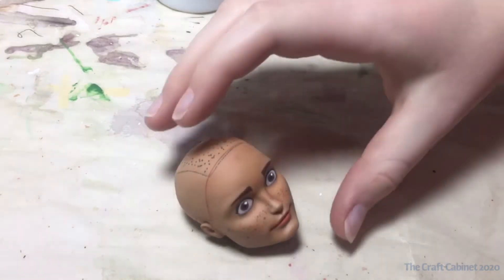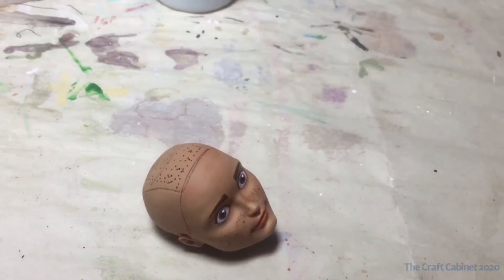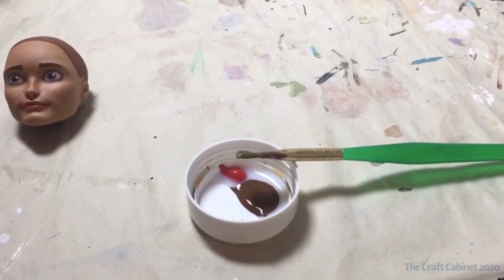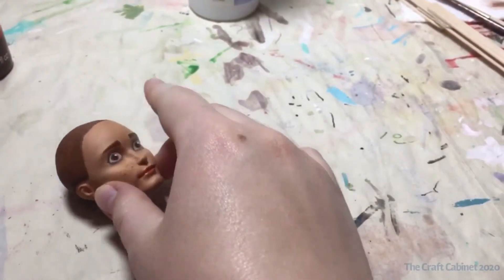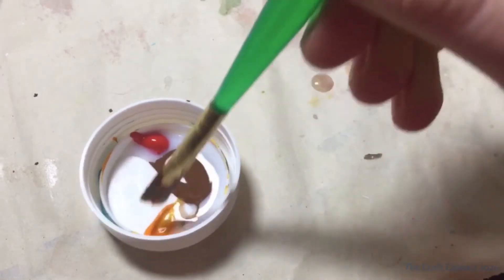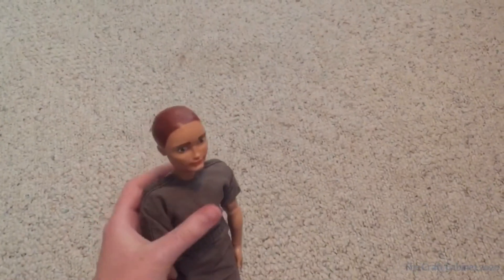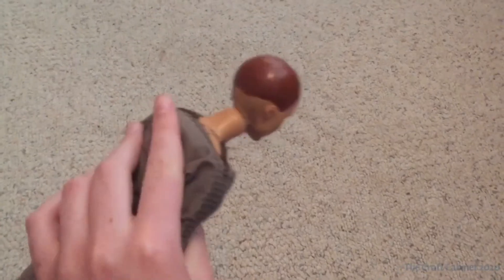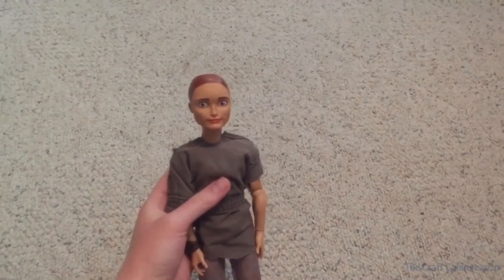Finishing WIP New OOAK Custom Doll (First Custom Boy Doll!) Part 4 of 4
Hey everyone!
This is the final part of working on this doll! I am super happy with how he turned out so I hope you like him too! I will be putting a poll on Instagram to decide what his name should be, so please go vote on that!
If you have any suggestions for what I should do next, let me know!

                                                               - Crafty
Links: